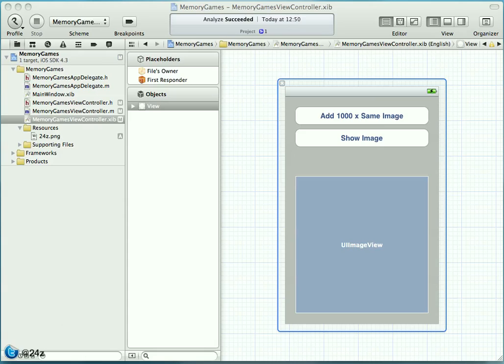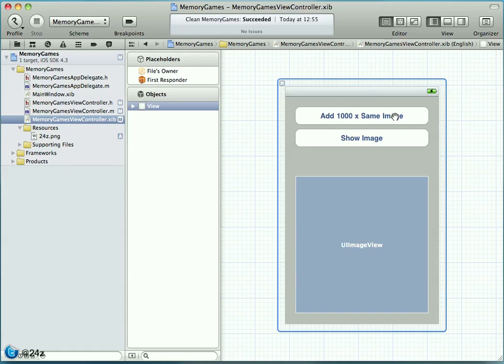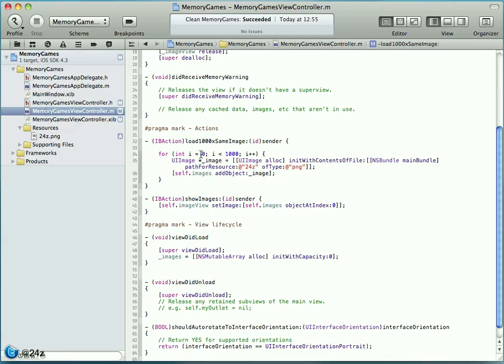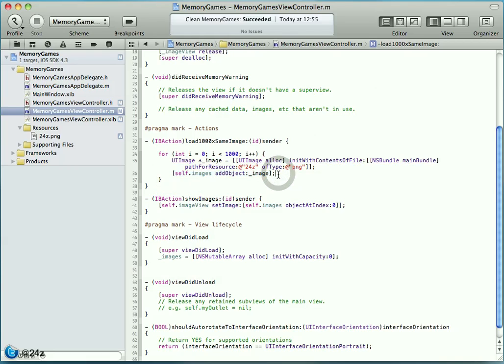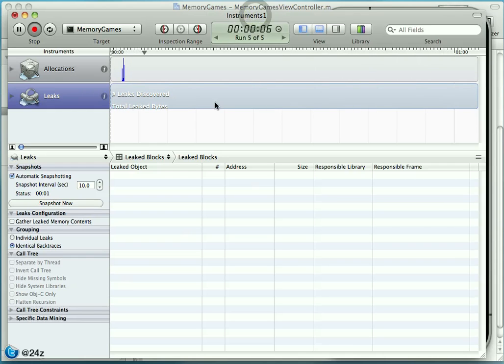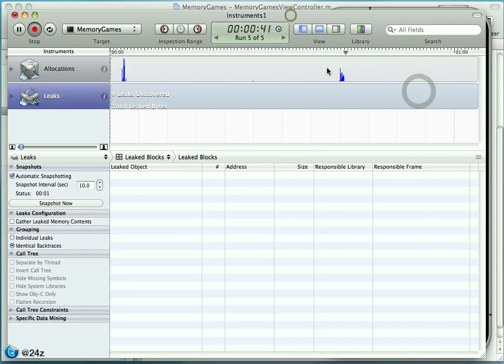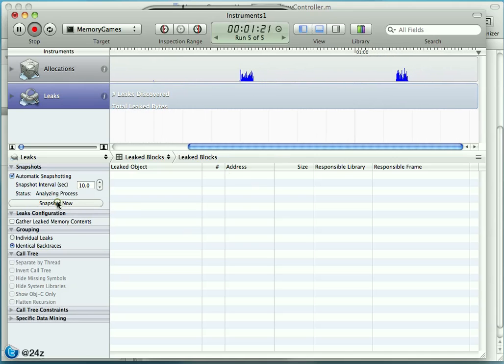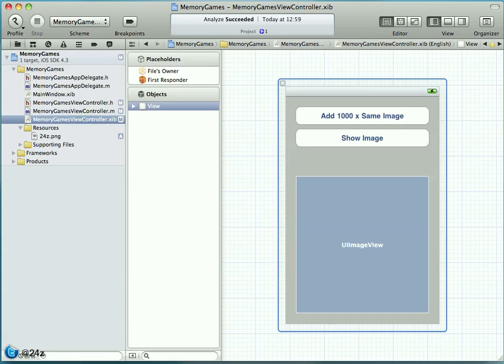Xcode 4 Memory Leak Instruments